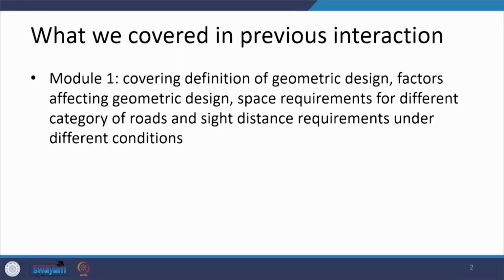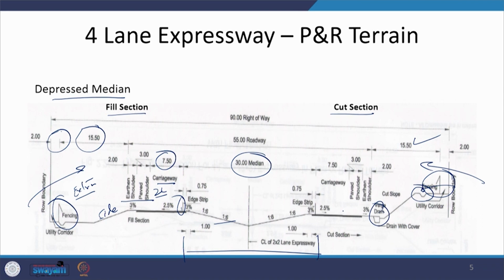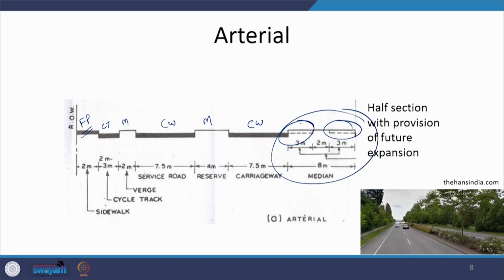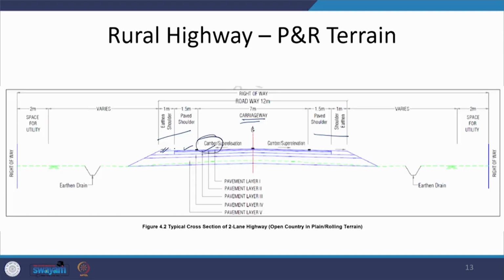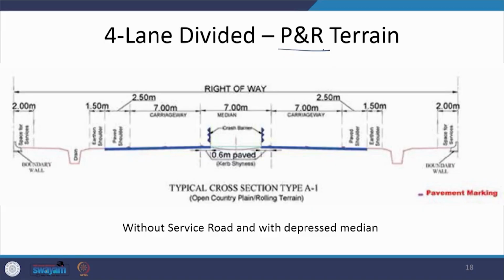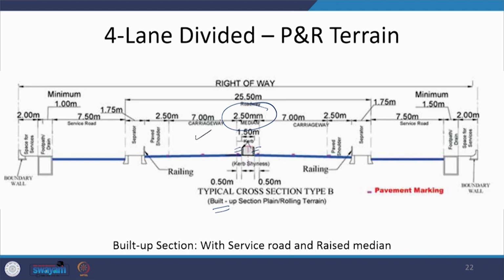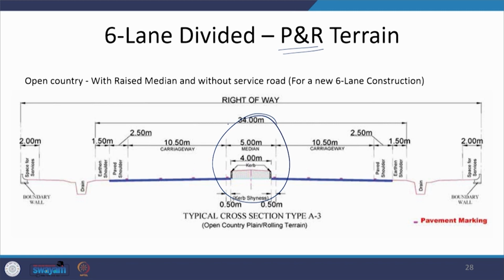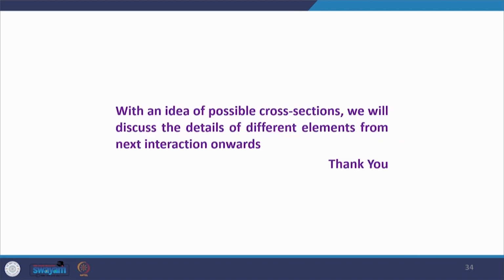Lecture 11: Cross-Section Elements - 1